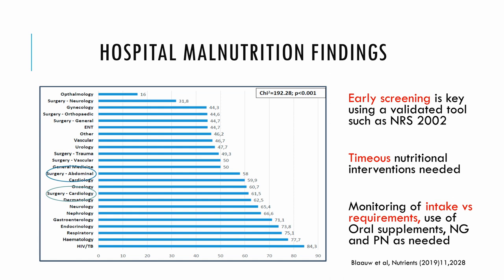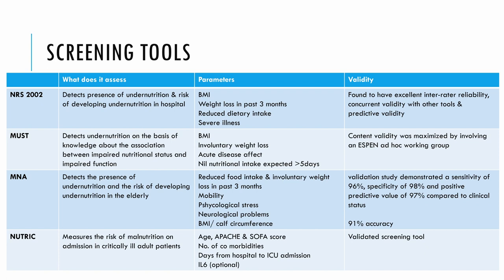ERAS Cardiac Program Launch